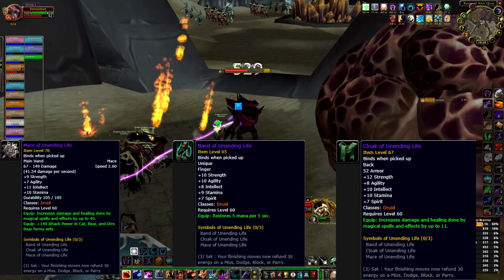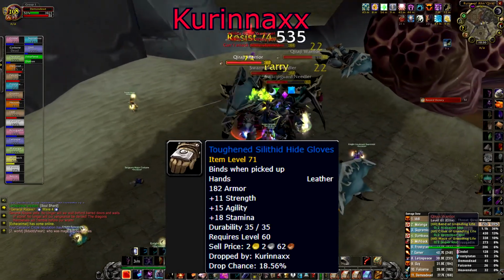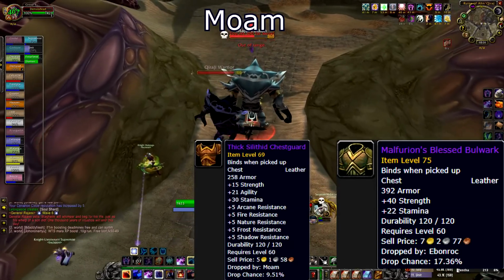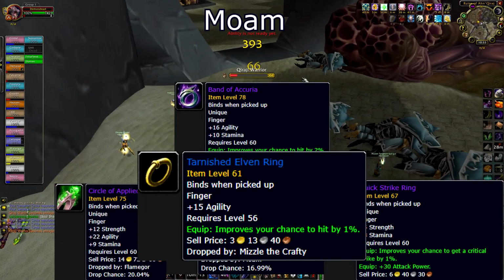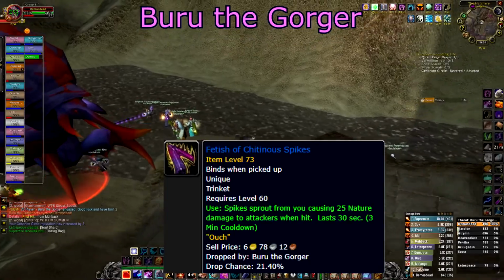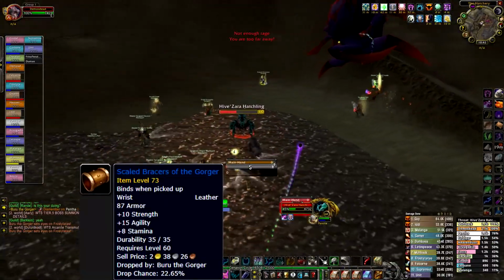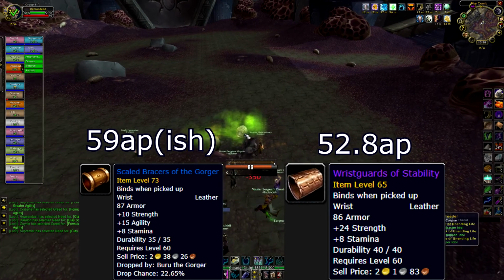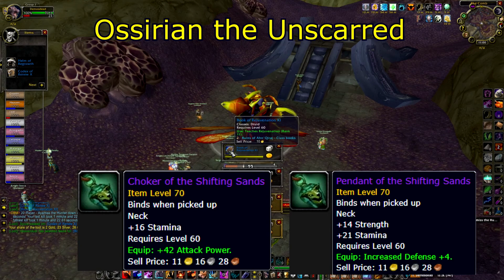AQ Feral Loot! Upgrades As Far As The Eye Can See (AQ20)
I just wanted to talk about the feral loot that has come out with the opening of AQ.  Phase 5 is our phase so start up your shopping list.